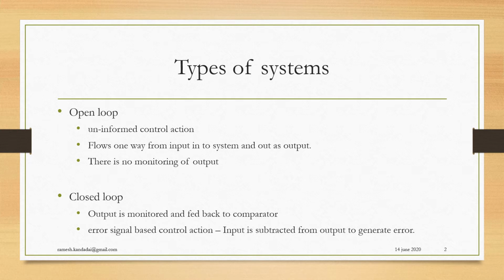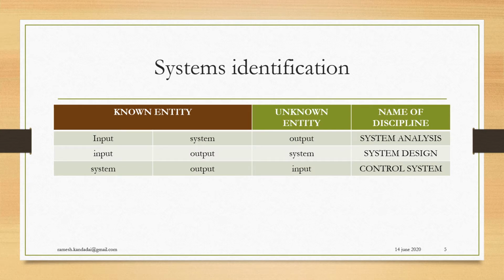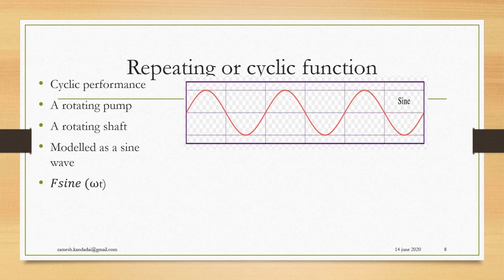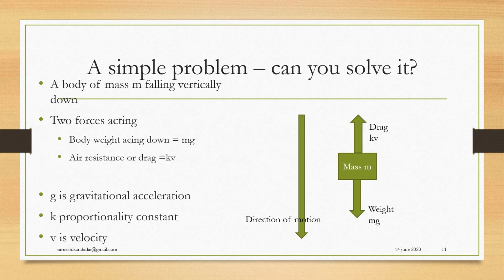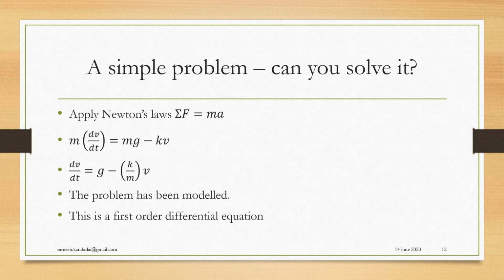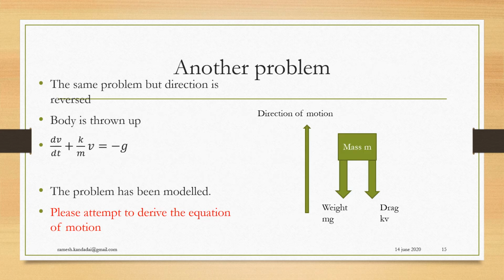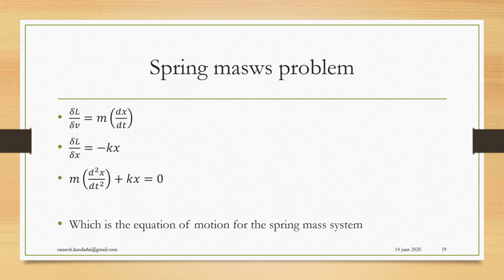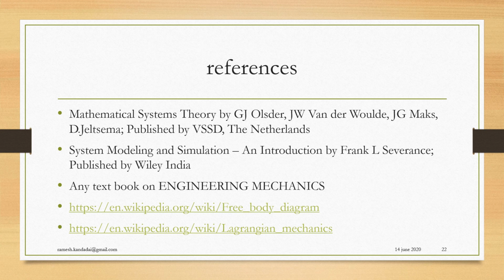Part 3 some more back ground pptx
Basic concepts of modeling dynamic systems including a brief look at the Lagrangian formulation